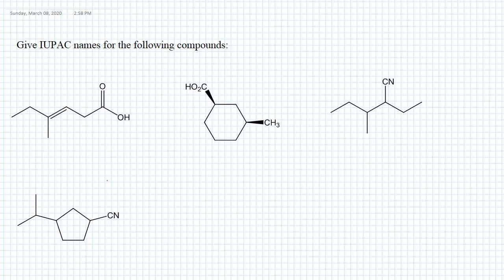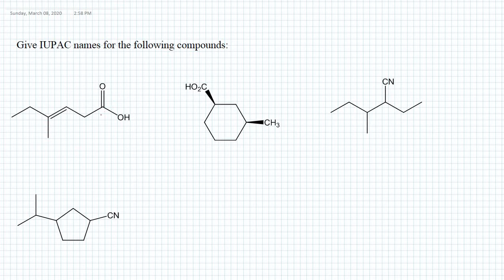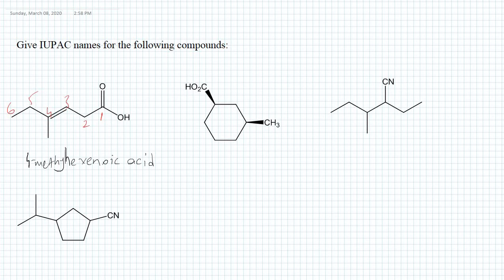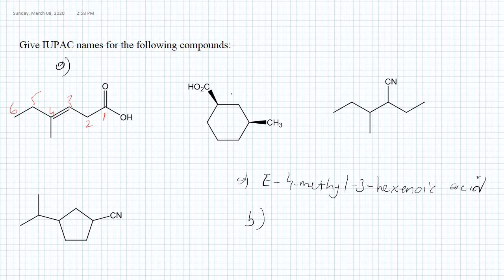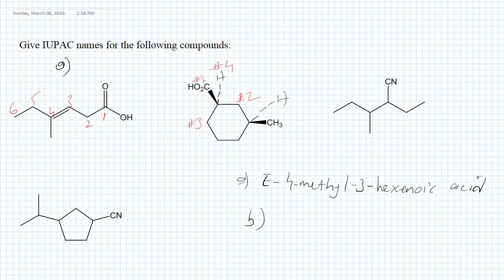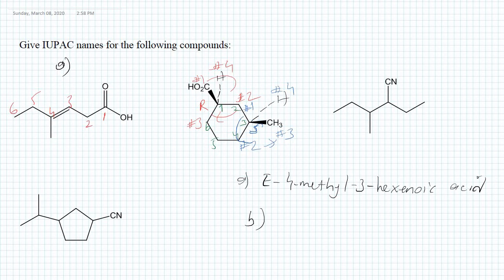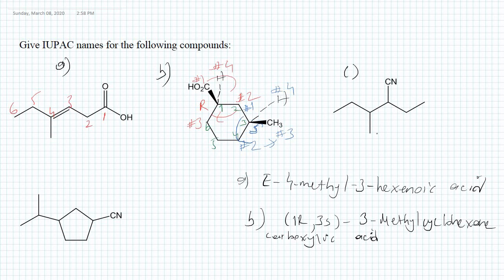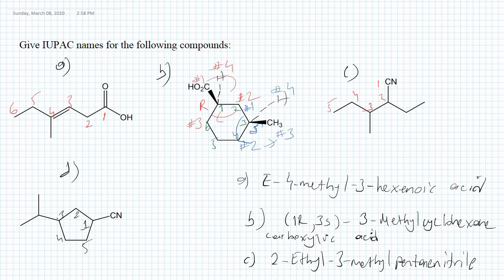Naming of carboxylic acids and nitriles